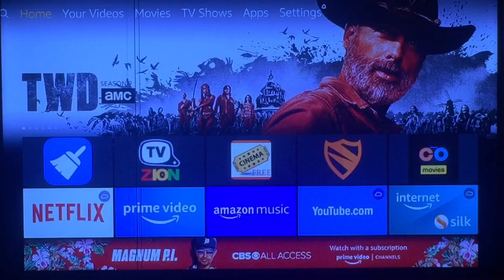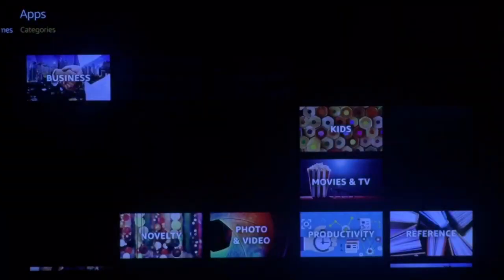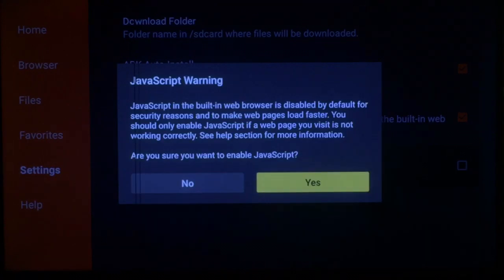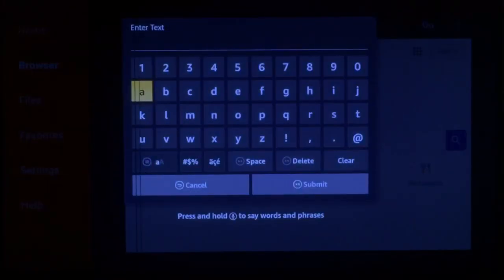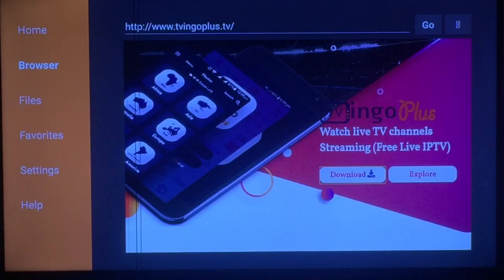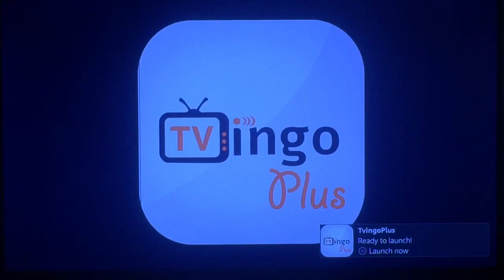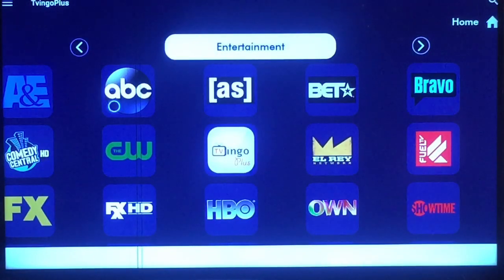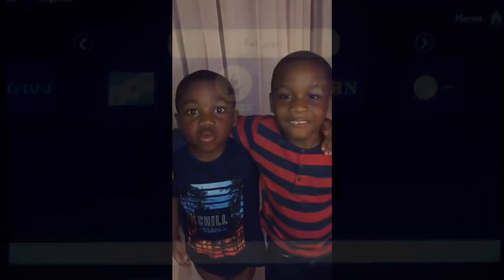Tvingoplus / mobdro/ ola tv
Tvingoplus is just another alternative for apks such as mobdro and ola tv.  You pick the country!